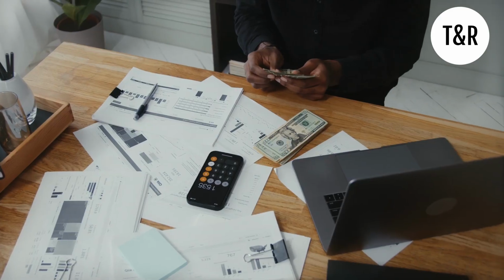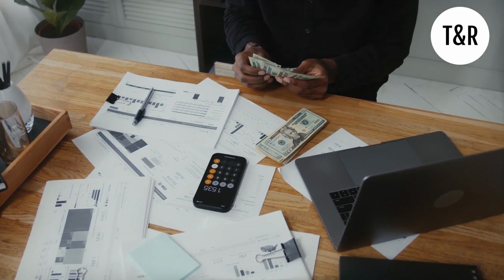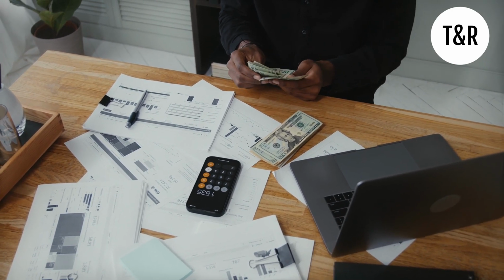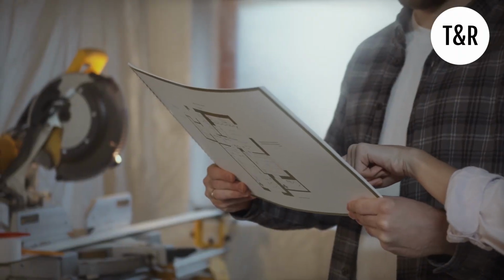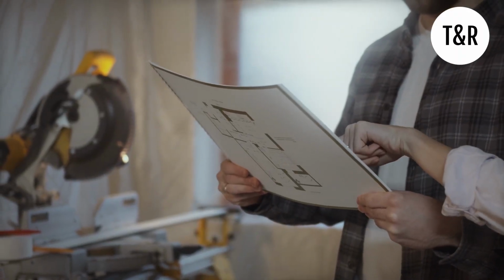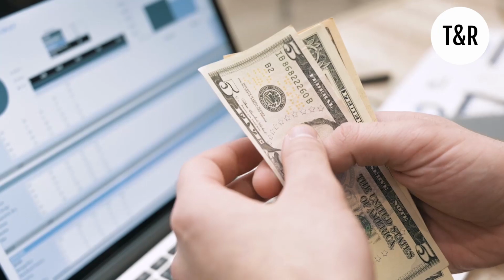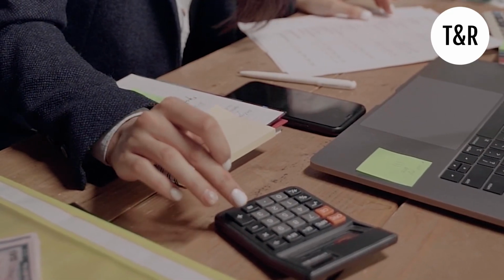Cash Out Refinance VS Home Equity Line Of Credit (HELOC) Explained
Want to know the differences from a cash-out refinance vs a HELOC? (Home Equity Line Of Credit) Then this video is perfect for you. Learn about the pro's and con's of each option and how they can help grow your portfolio. We have used both methods to grow our real estate portfolio.

00:00 Intro
00:44 Cash Out Refinance
01:28 Higher Interest Rate
02:02 Know the Strategy You Are Working With
02:22 Refinance For Lower Rates
03:23 Challenges To Obtain
03:35 Home Equity Line Of Credit
04:08 What Is a Home Equity Line Of Credit
04:54 HELOC Example
06:08 Mature Markets Are Hard To Cash Flow
07:07 Why I Love  HELOC'S
07:46 HELOC'S From Multiple Properties
08:41 Why You MUST Make Your HELOC Payments
10:35 Outro

Josh TAVARES & Tharmila RAJASINGAM
Real Estate Investor • Realtors® & Global Team Leader at eXp Realty

Books For Real Estate Investors:
✔ Real Estate Joint Ventures: The Canadian Investor's Guide to Raising Money and Getting Deals Done
✔ Secrets of the Canadian Real Estate Cycle: An Investor's Guide
✔ Secrets of the Millionaire Mind: Mastering the Inner Game of Wealth
✔ Rich Dad Poor Dad: What the Rich Teach Their Kids About Money That the Poor and Middle Class Do Not!

Josh Tavares and Tharmila Rajasingam are client centric Greater Toronto Area Real Estate Agents with eXp Realty who help people sell their home for more money in less time, buy the perfect dream house, invest in real estate and much more.